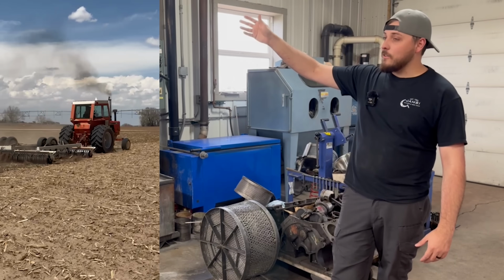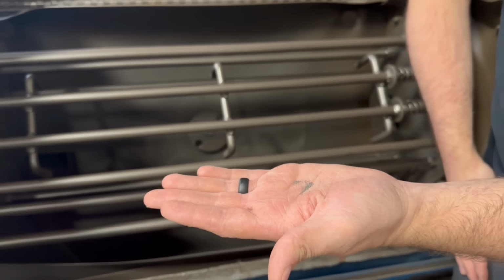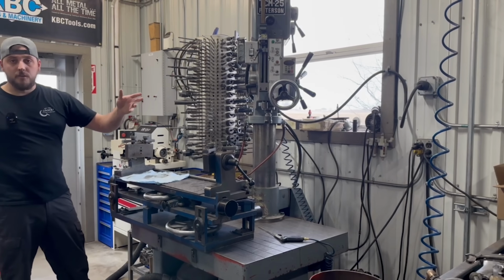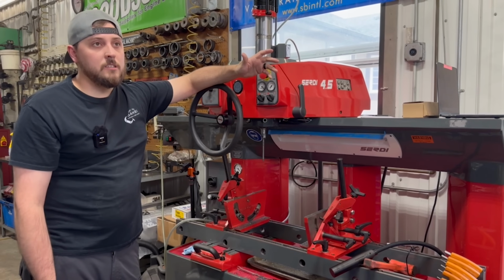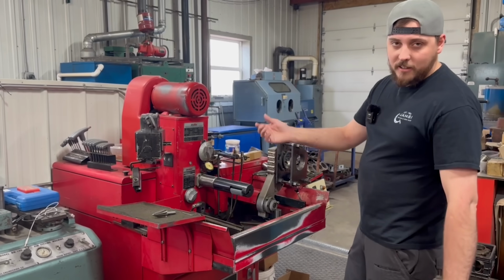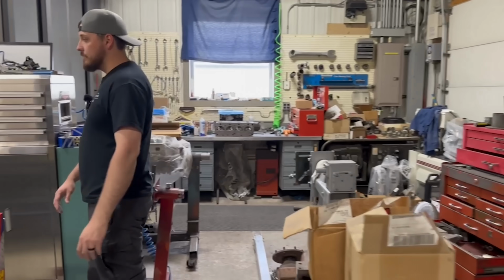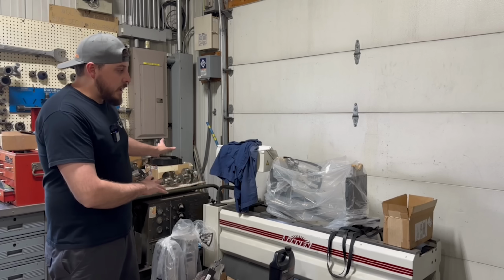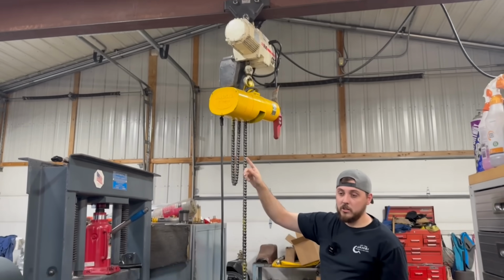Equipment Tour 2023 - Jim's Automotive Machine Shop, Inc.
A couple of projects are in the works, but today we're going to simply give you the much awaited shop tour! People have been asking for quite a while, so here it is!

We touch on the different equipment we currently have in the shop, the equipment we would LIKE to have in the shop, as well as the equipment we would like to get rid of!